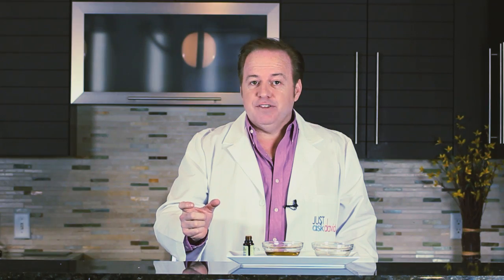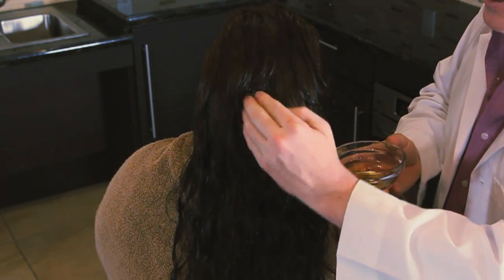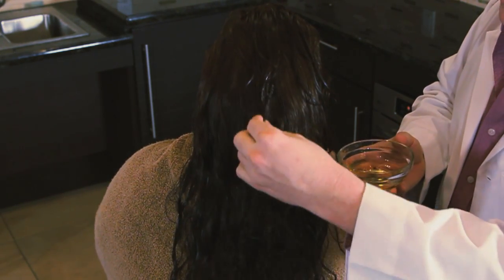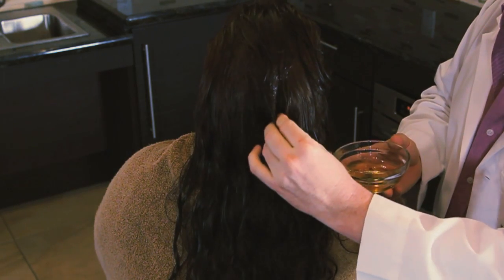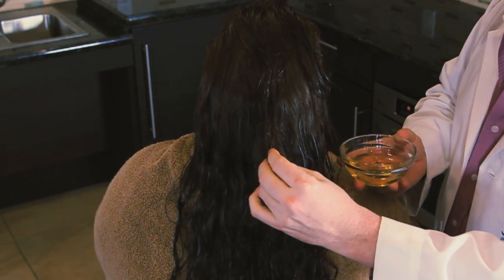How to Use Castor Oil & Jojoba Oil Together on My Hair : Beauty Tips & DIY Products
Using castor oil and jojoba oil together on your hair is a great way to restore some of its shine. Use castor oil and jojoba oil together on hair with help from a beauty industry professional in this free video clip.

Bio: You can check out David Pollock where you can download his beauty tips and DIY recipes.

Series Description: Beauty is about a whole lot more than just makeup: it is also about making sure that you're taking good care of both your hair and your skin. Get tips on beauty with help from a beauty industry professional in this free video series.